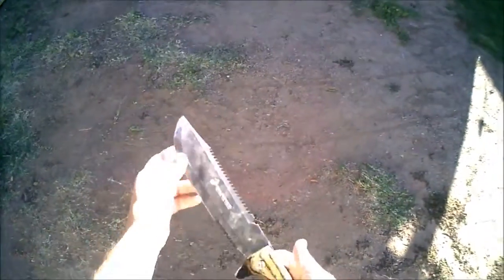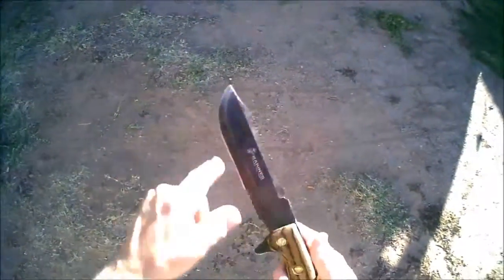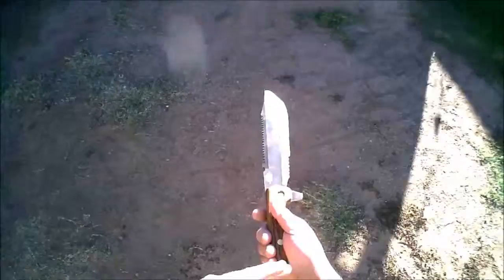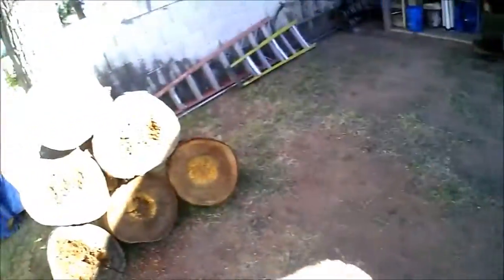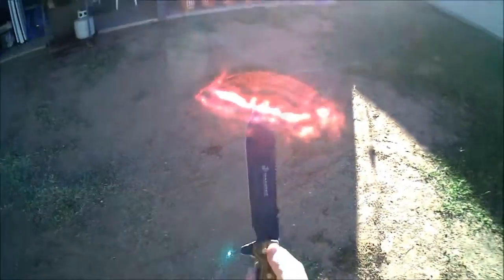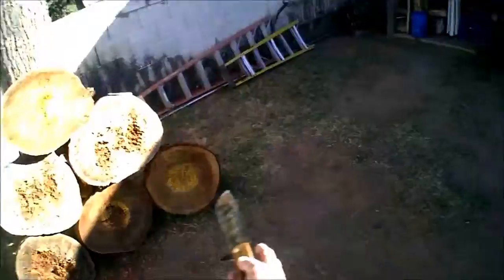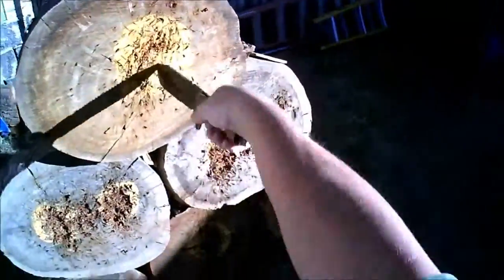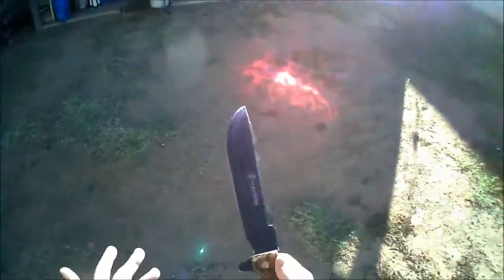Why Flip A Knife?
I'm uploading this video to answer a rude comment left on another knife video.  I'm not going to get into internet arguments, I will just delete rude or stupid posts.  I answered this one in hopes the person would become informed, there is a reason to flip your knife.